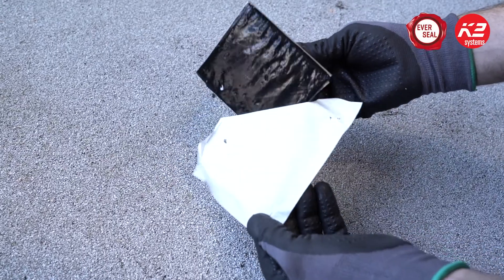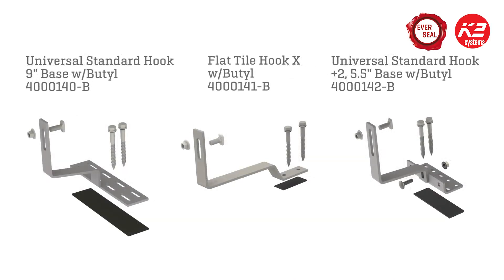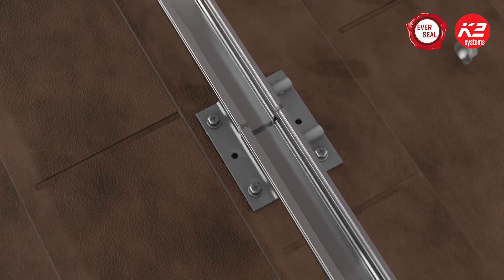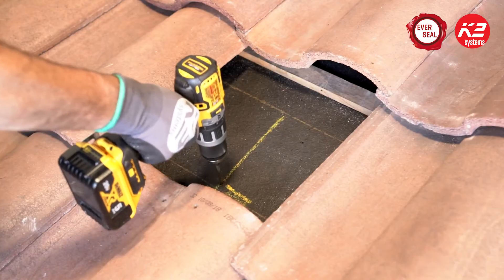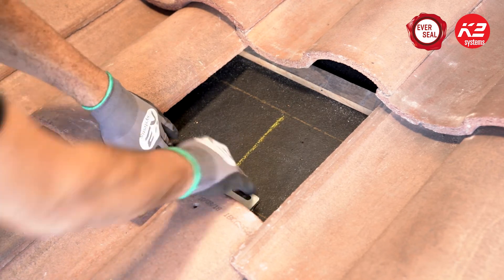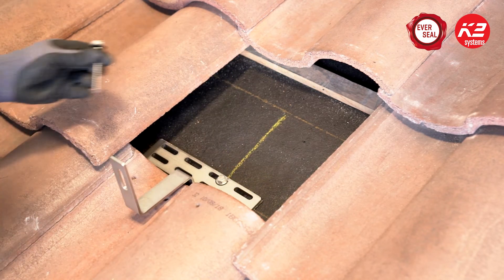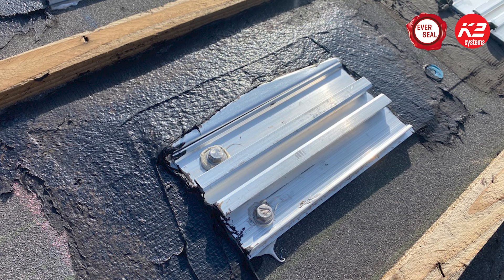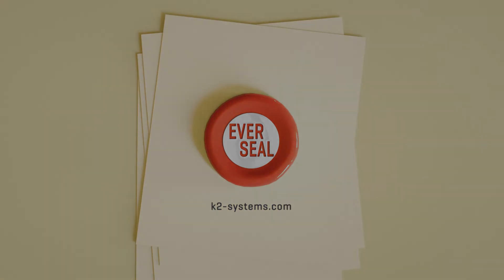How to Install K2 EverSeal (EN-US)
The K2 EverSeal is a flexible flashing rubber seal that is proven to protect roofs from water intrusion for 20+ years. See how to install K2EverSeal on various solar roof applications.

The K2 EverSeal is now currently available in the following:

4000113 | Splice Foot X
4000162 | Splice Foot XL
4000141-B | Flat Tile Hook X Kit, w/Butyl
4000140-B | USH, 9" Base Kit, w/Butyl
4000142-B | USH +2, 5.5" Base Kit, w/Butyl

More K2 EverSeal products will be coming later in the year!